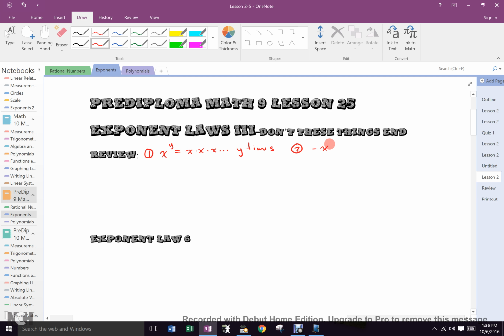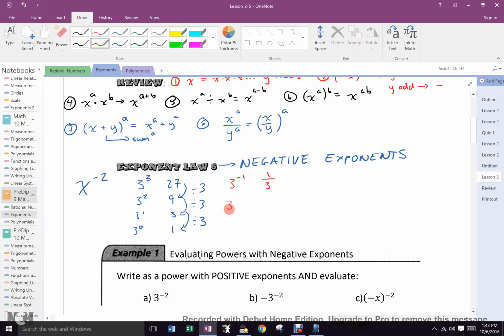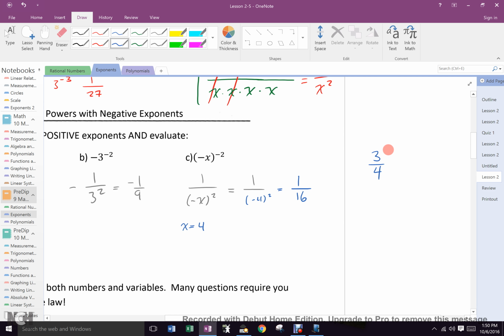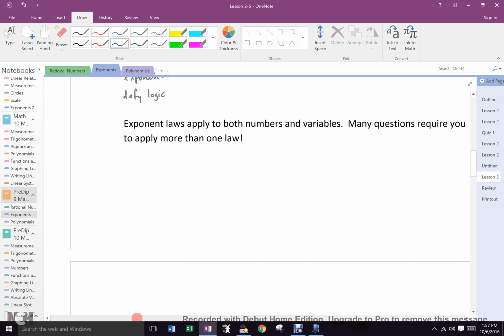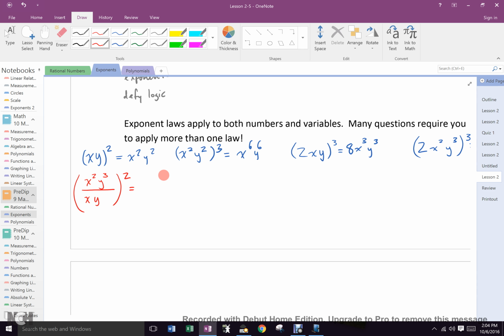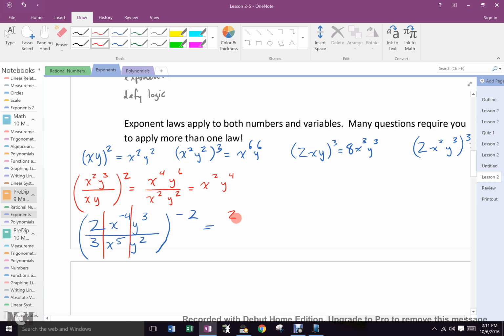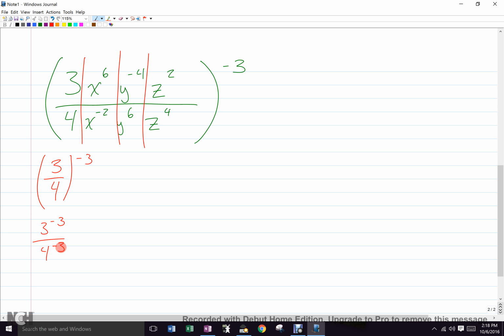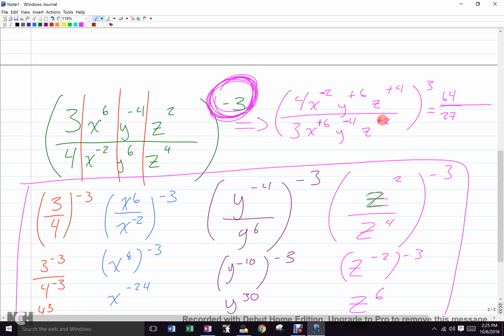Oct 6 Block C Negative Exponents